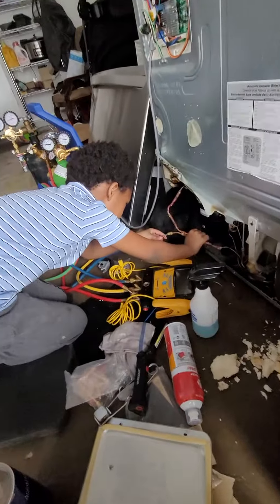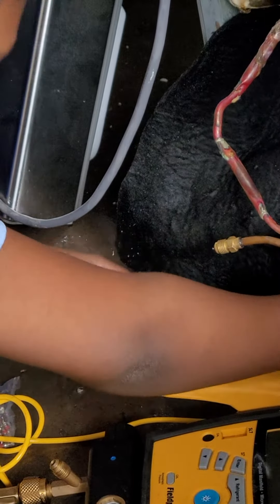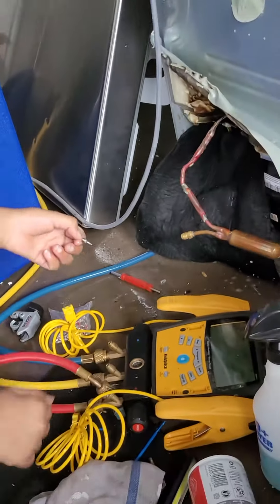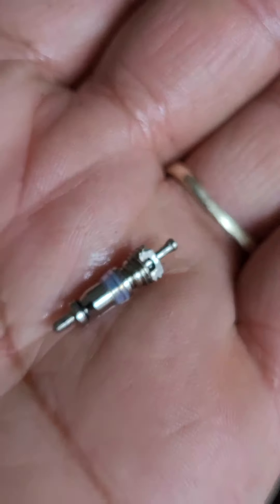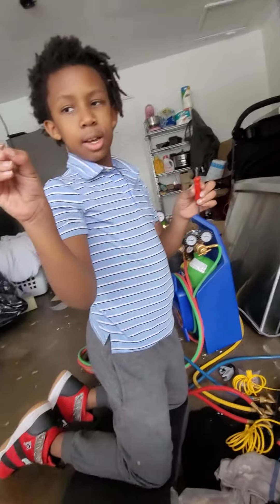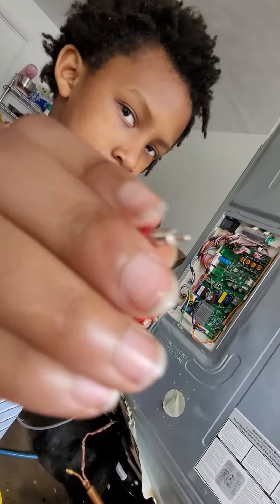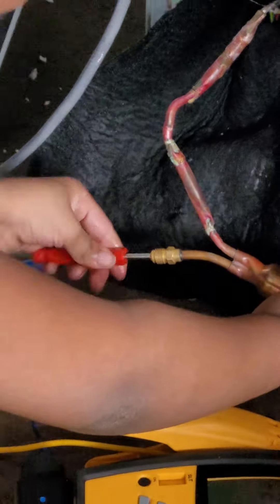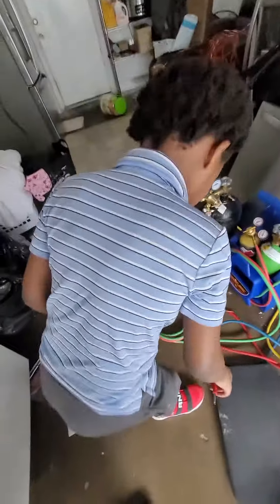Kris learning Sealed Systems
Age 7, he wanted to do something cuz he was bored so I had him help me fix this fridge.